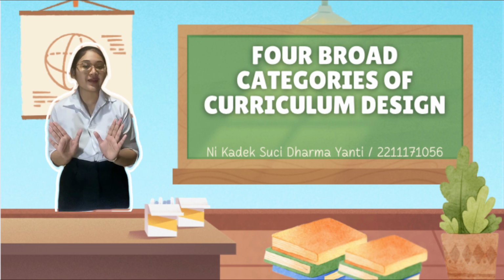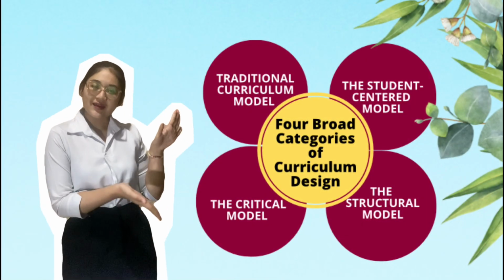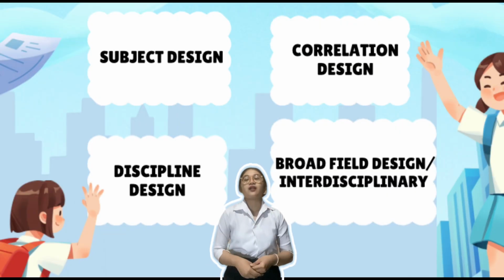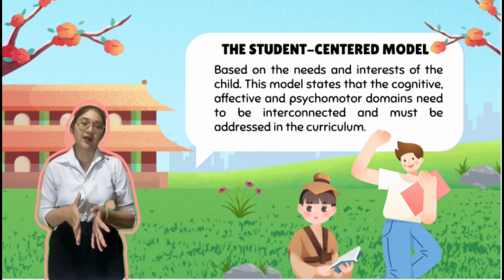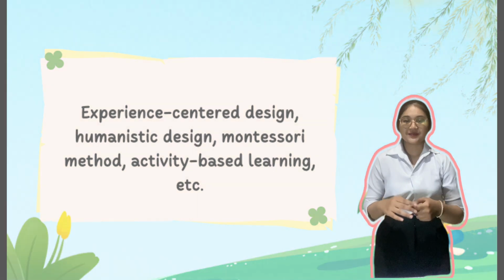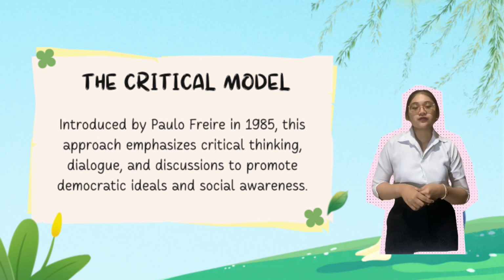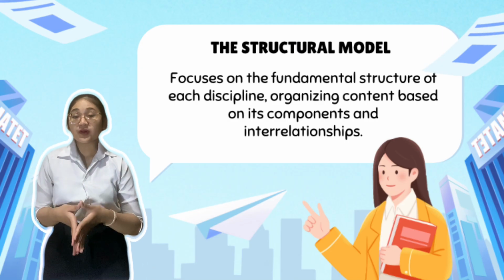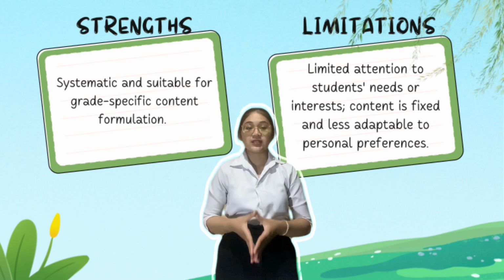Four Broad Categories of Curriculum Design